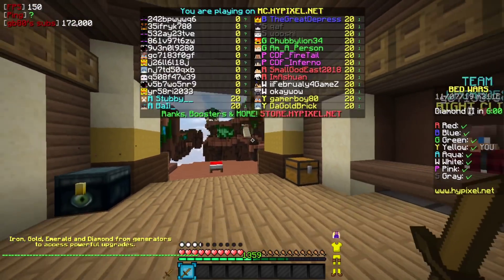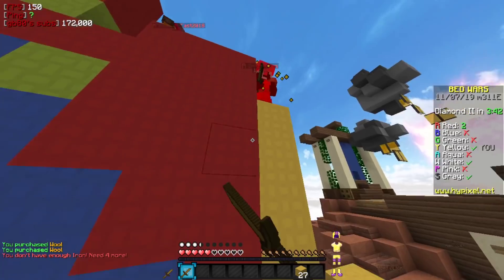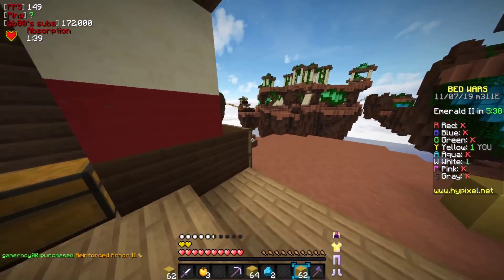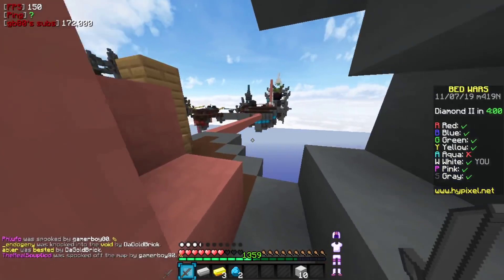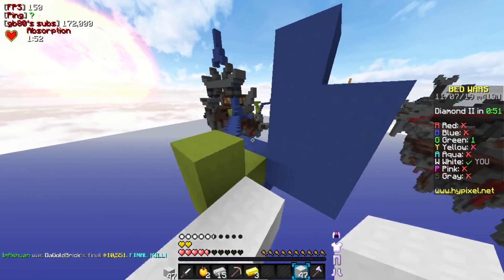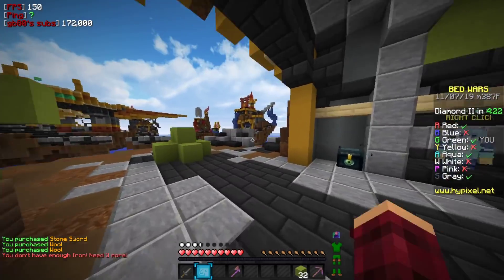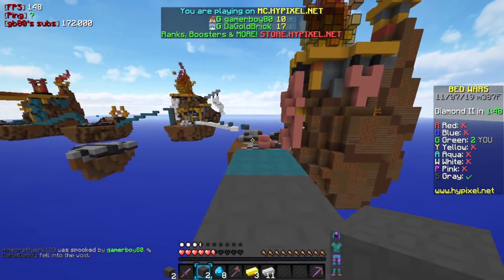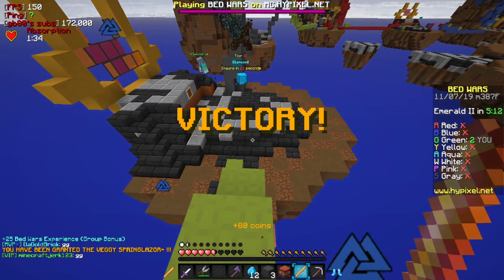trying way too hard in bedwars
Thumbnail: Mo2men#2806 on Discord